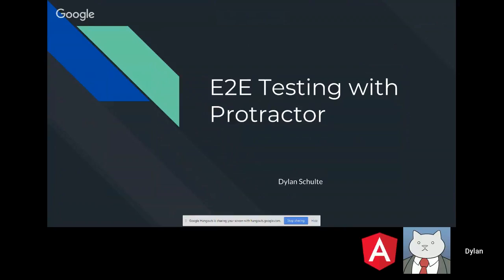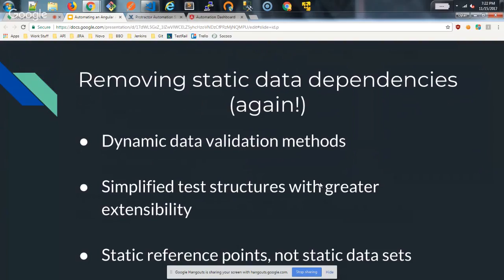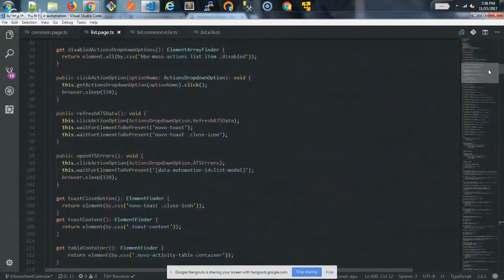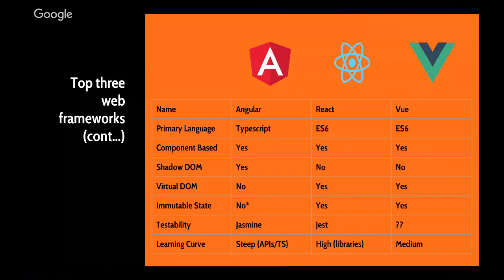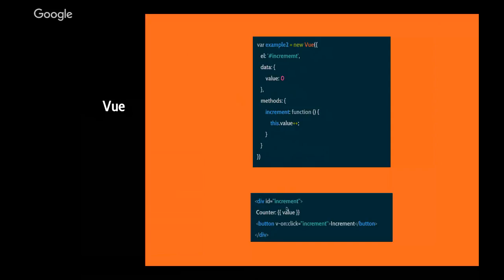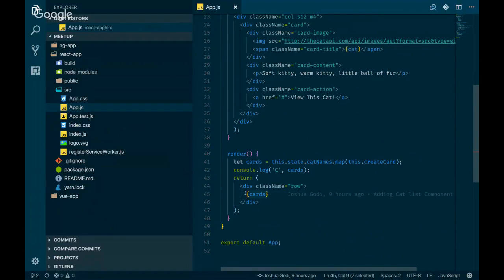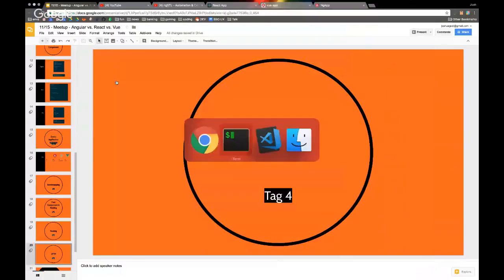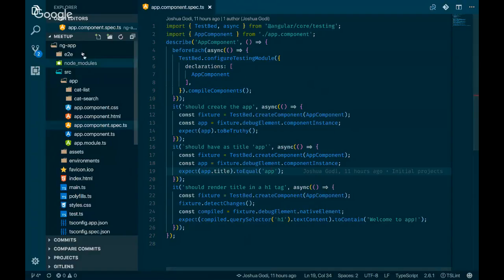ngSTL w/ Dylan Schulte & Joshua Godi - Automation & Comparison of Frameworks